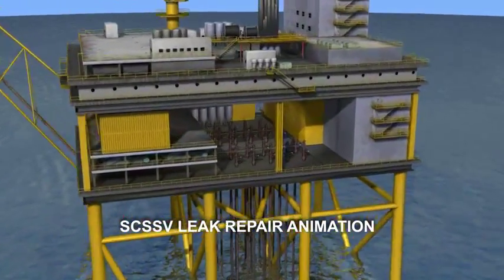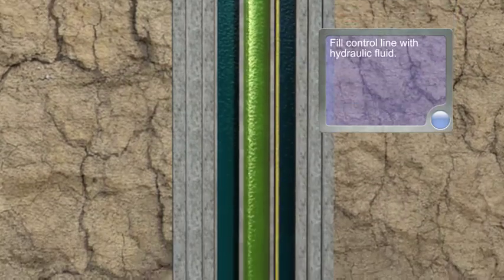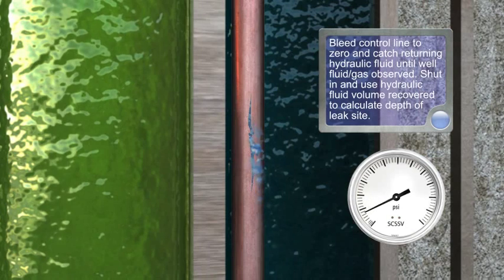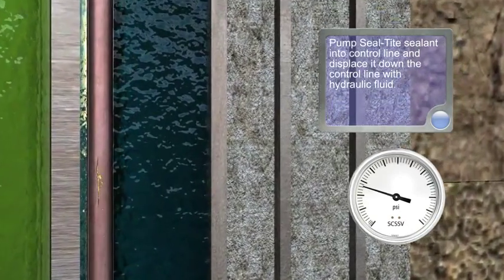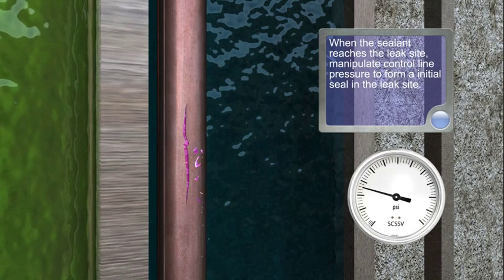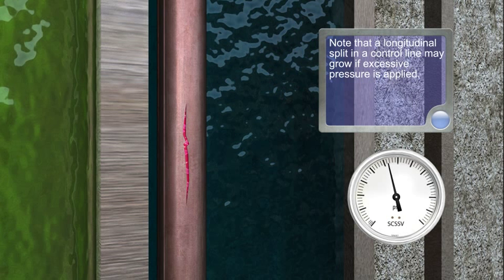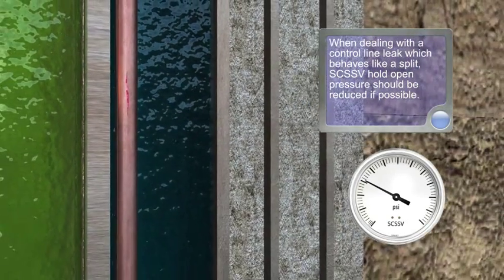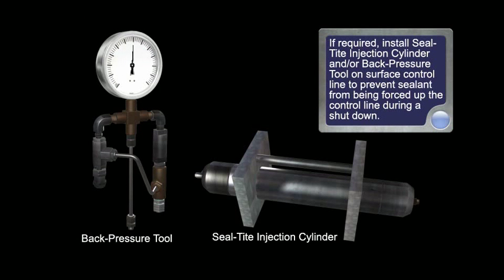Seal Tite International SCSSV